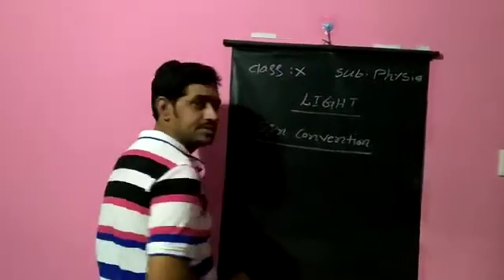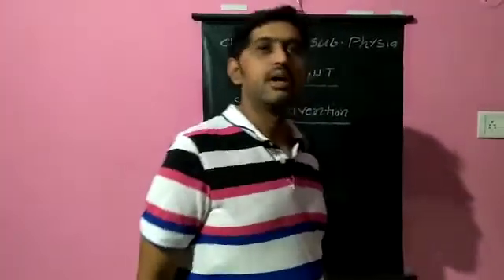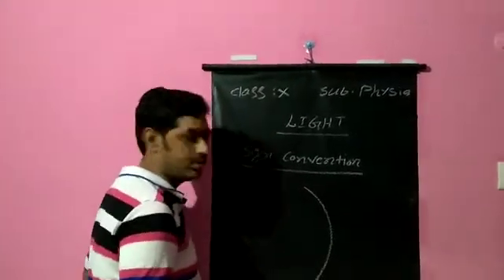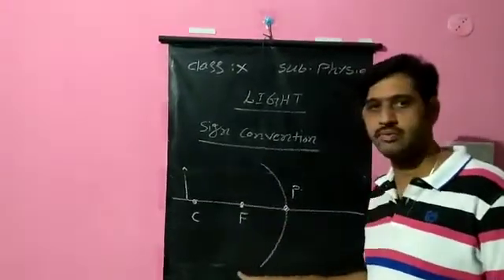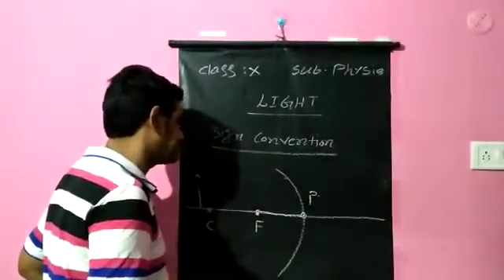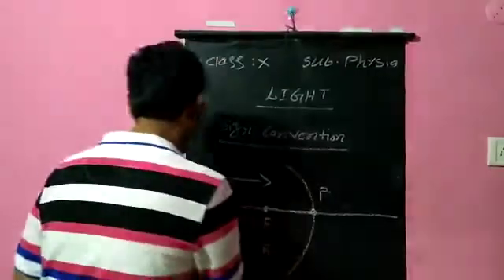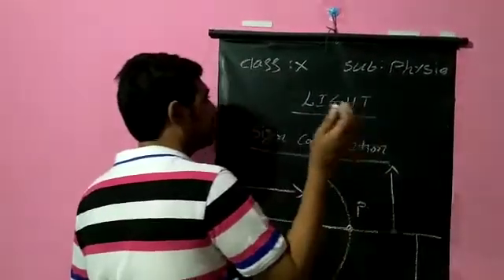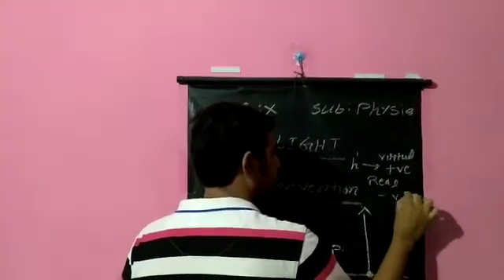Class - X Physics Light part - 7